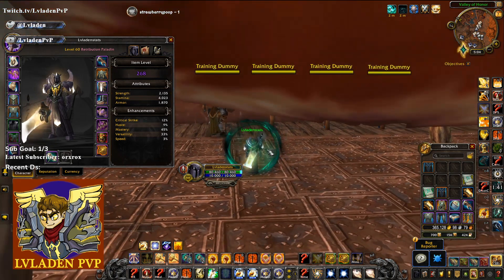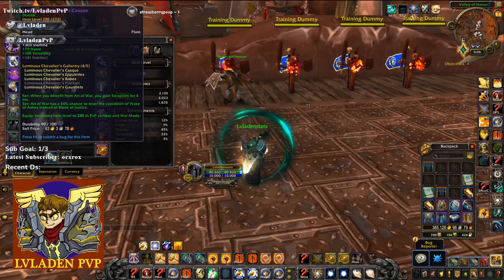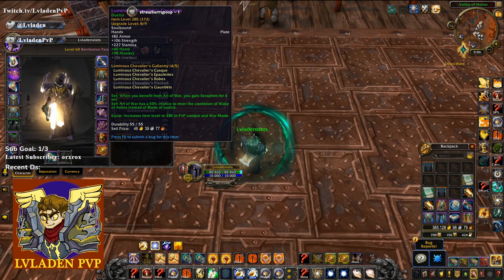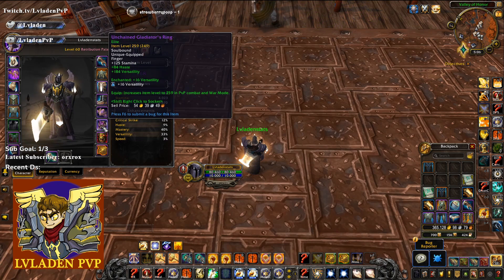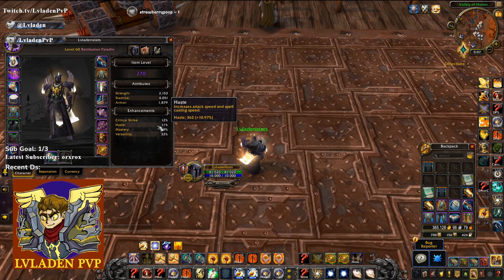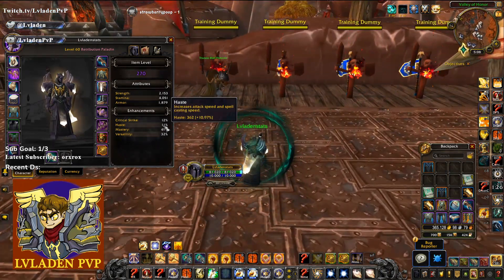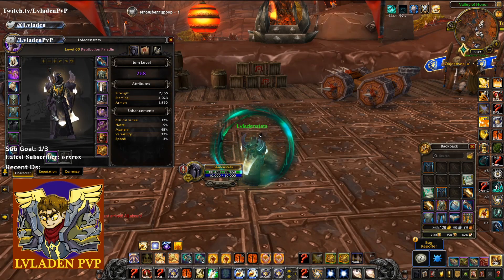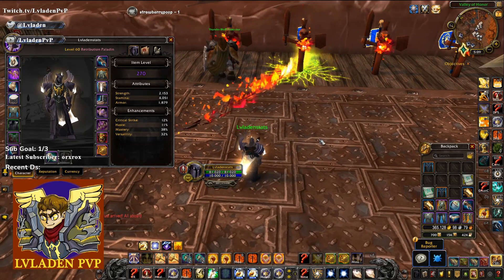Thoughts on the Best Ret Paladin Stats In 9.2 PvP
Be sure to follow the Stream and Socials to find out when I go live:
Donations not required but very appreciated as I am currently working to get YouTube ad license back and have fat student loan debt haha

WoW Ret Paladin 9.2 PvP Stat thoughts